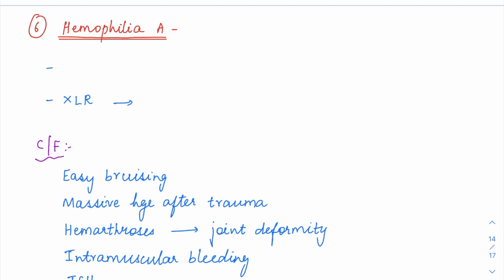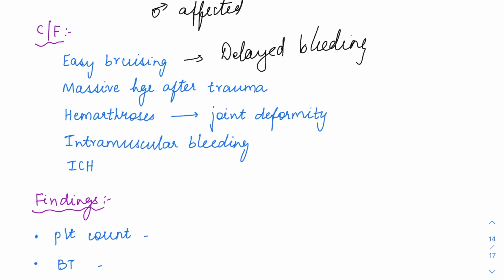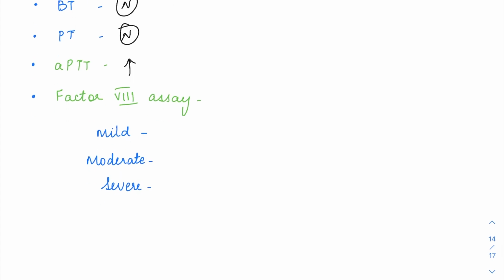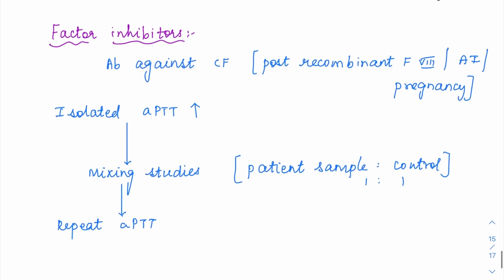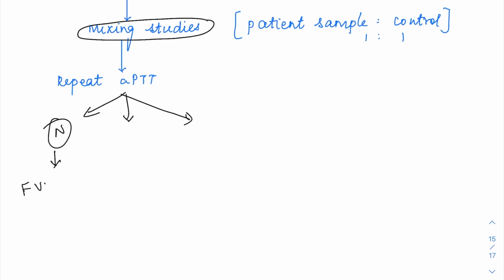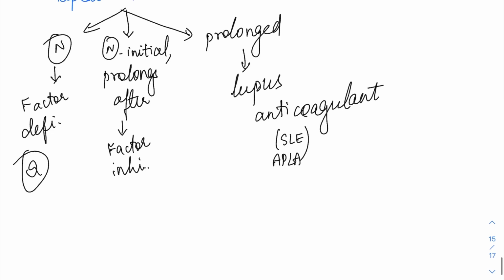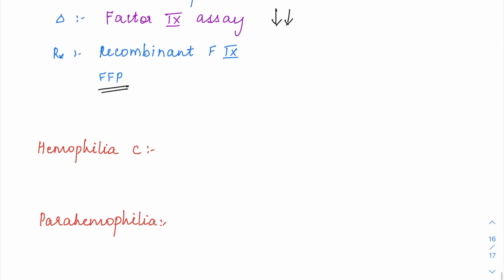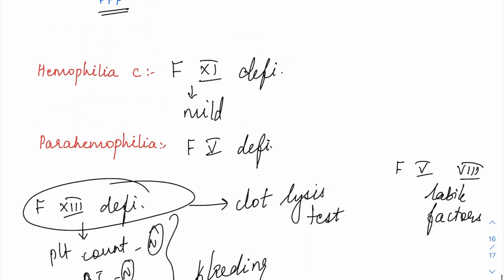Hemophilias A,B,C - MCQ concepts